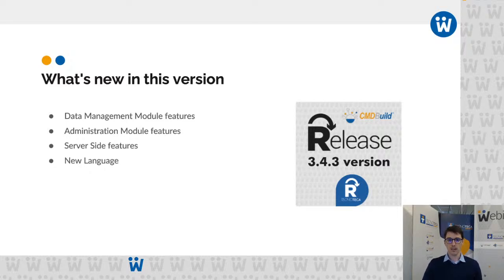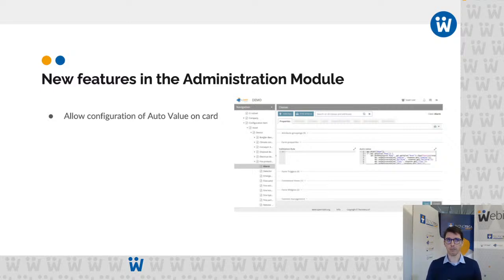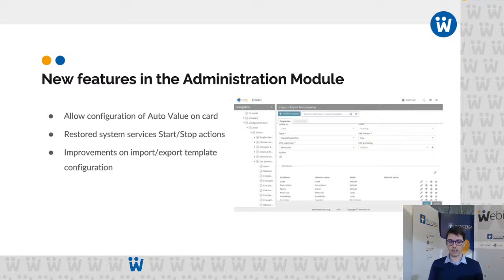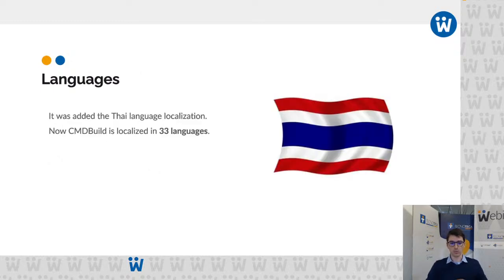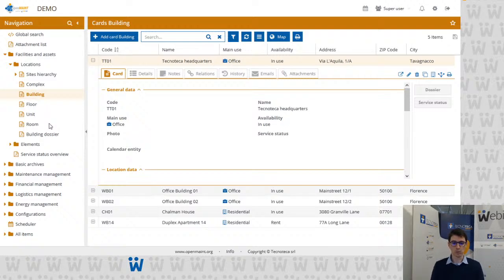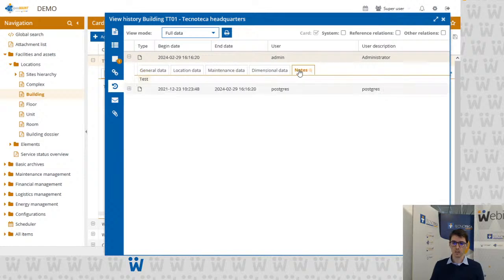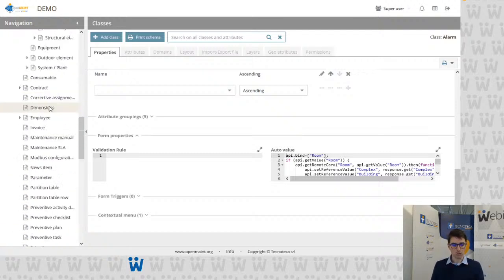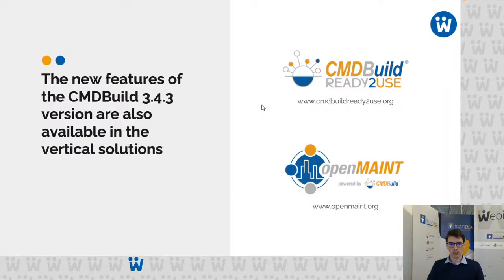Webinar: Presentation of CMDBuild 3.4.3 version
Presentation of CMDBuild 3.4.3 version